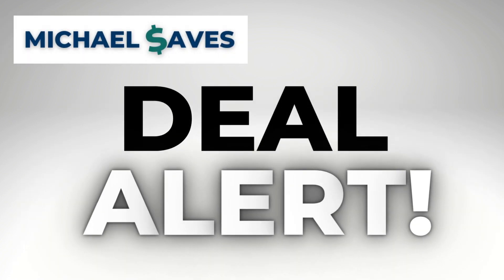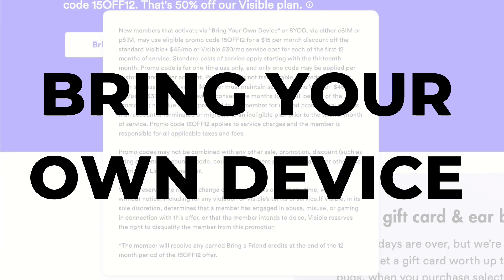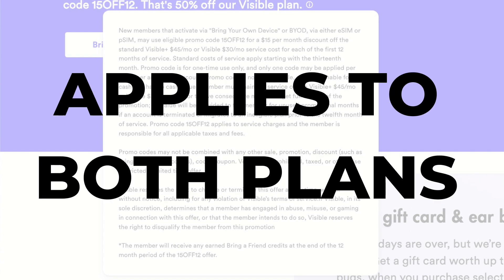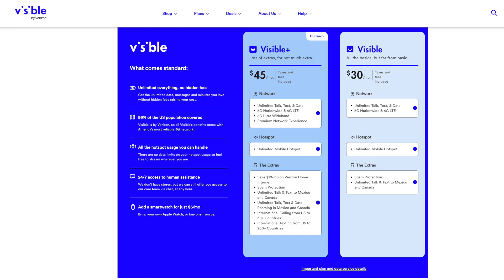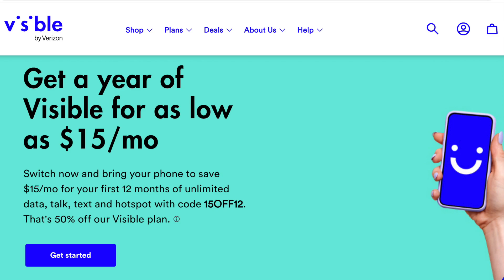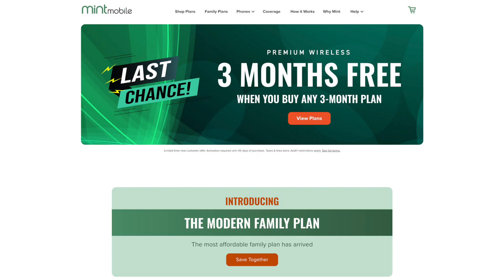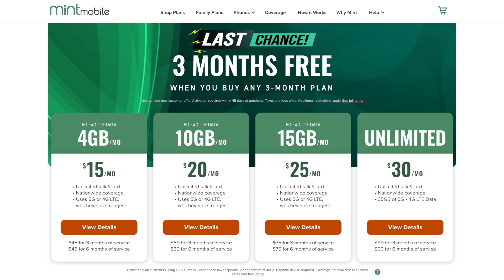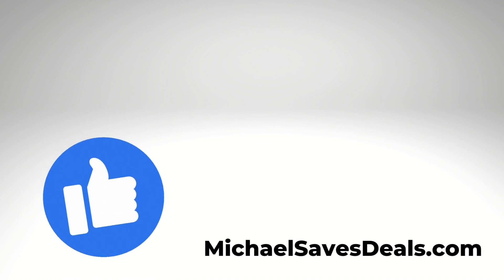DEAL ALERT: How to Get a Year of Visible by Verizon for Only $15/Month!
For the start of 2023, Visible by Verizon is offering $15 off per month for 12 months when you bring your own phone. (That’s a 50% savings for the base plan.)